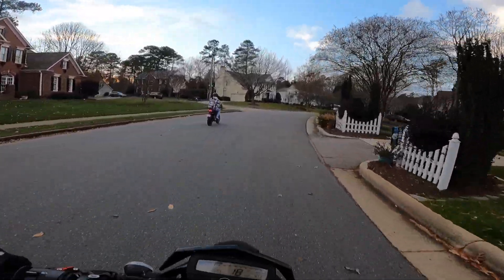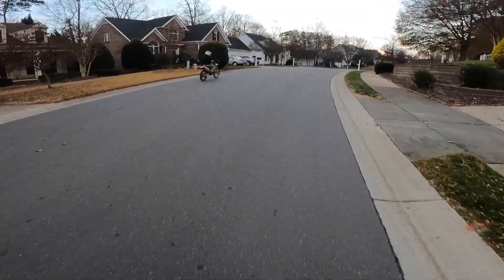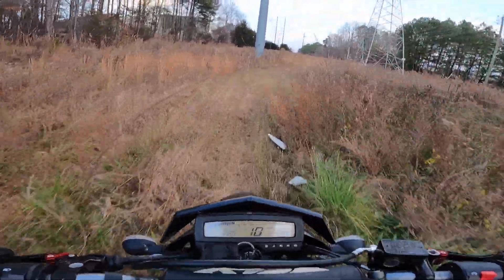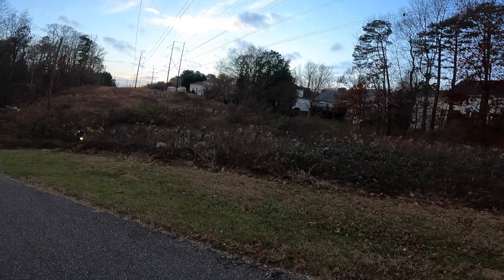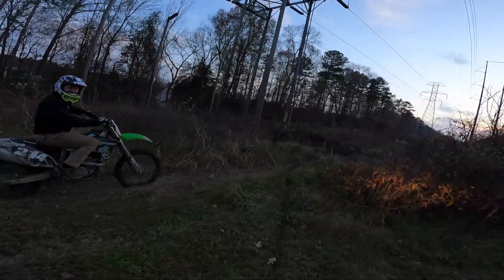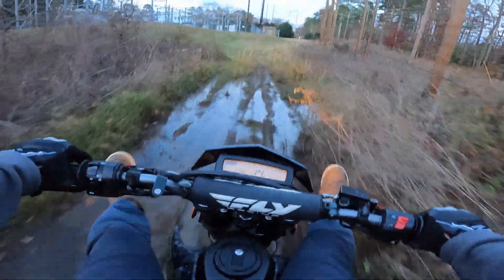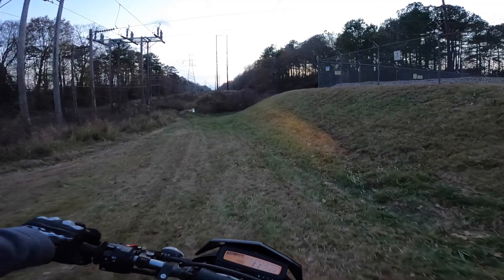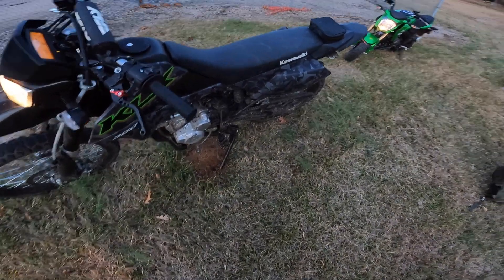We Found A Jump! (KLX300, KX250F, Z125)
KLX300 MZS Levers

Another Option for Levers

KLX Foot Pegs

(Another Option) IMS Footpegs

Fly Handlebars

Alpinestar Belize Drystar (Black)

My Equipment:

Helmet Camera I Use

GoPro Media Mod (for Hero 9)

GoPro Hero 9 Dual Charger and Extra Battery

Mic I use for Motovlogging

Chin Mount for Helmet

Other Camera I Use (Canon M50)